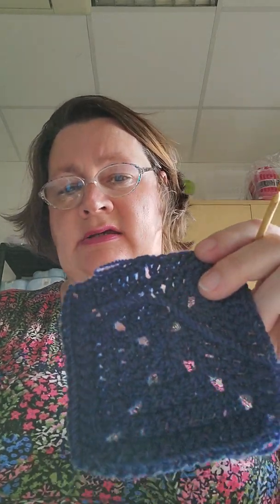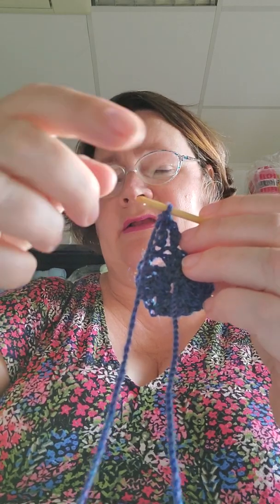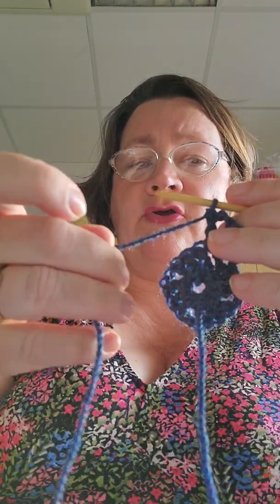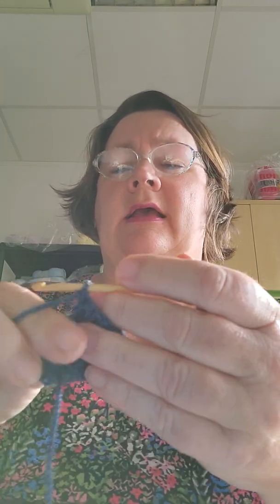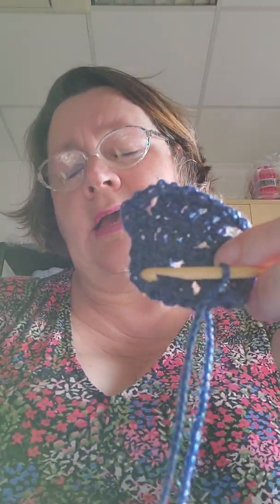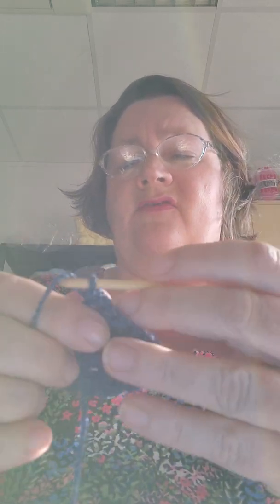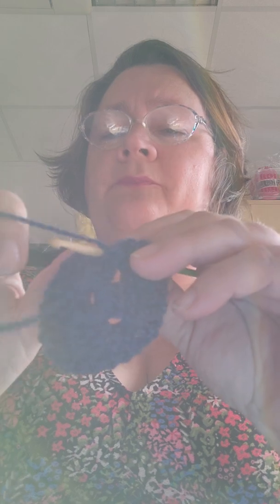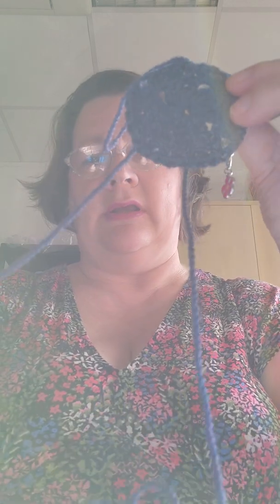Learn the very basics crochet, learn as you go. Video 3.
This is part 3 in a series of shorts to get you started with crochet.  All yarn used is available in my ebay shop.